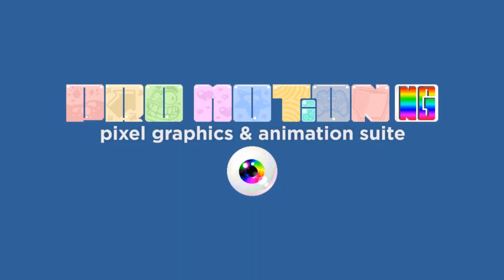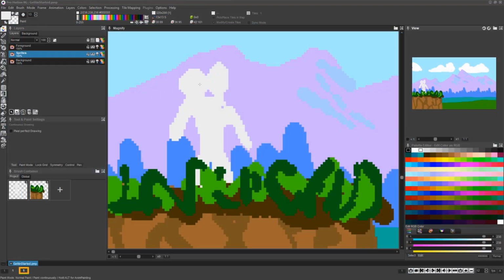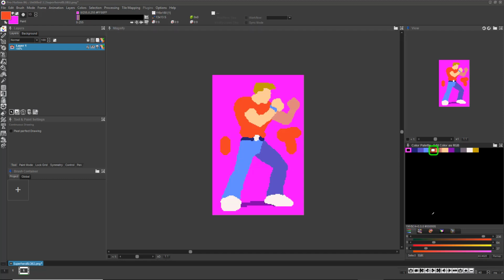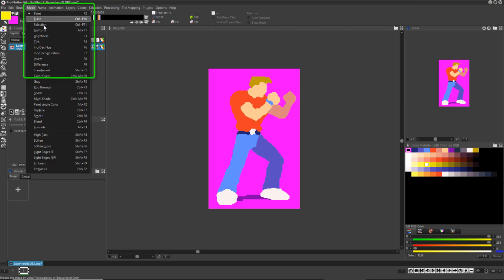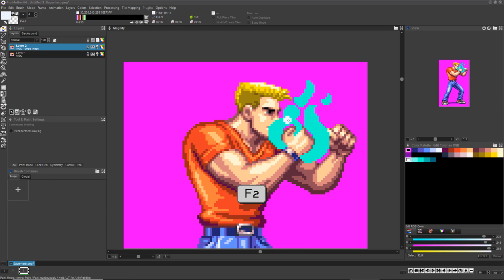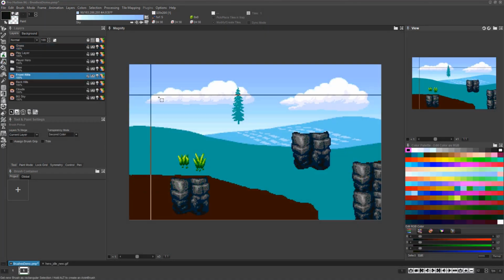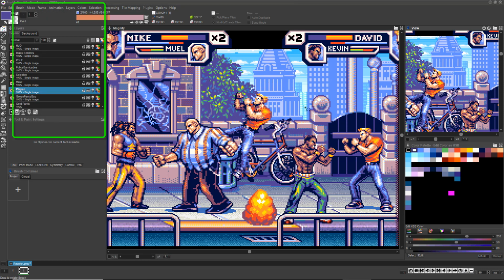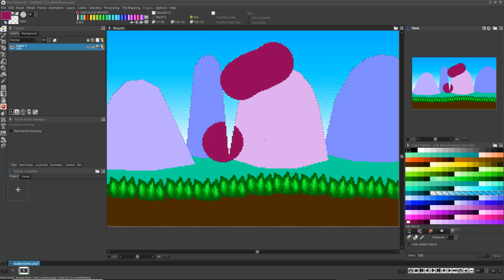Intro to using Pro Motion NG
After some user feedback this video was created to give you basic impressions on different important pixel editing workflow elements and tool sets in "Pro Motion NG" ), because some people feel lost in all the buttons, menus and windows. From that point you can dig deeper into the functions that are briefly presented here.

Here is a link to the video on how to  grab and  use brushes.